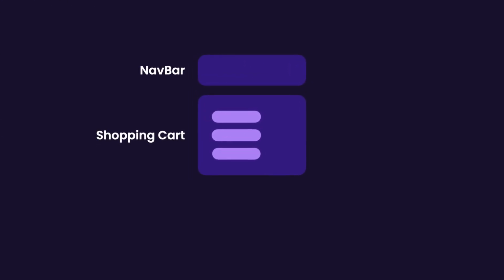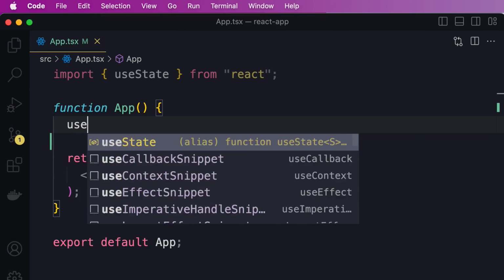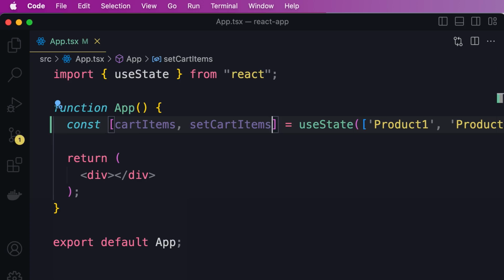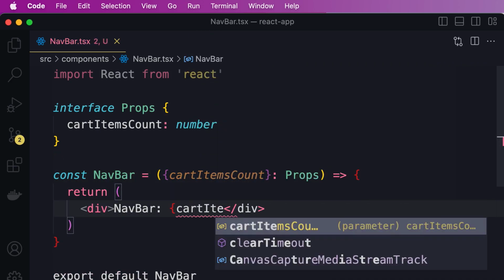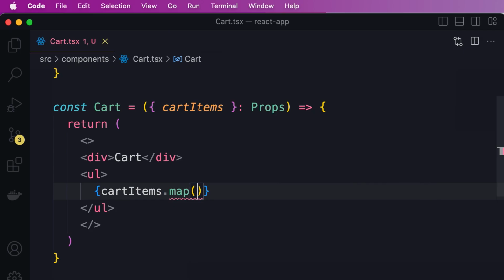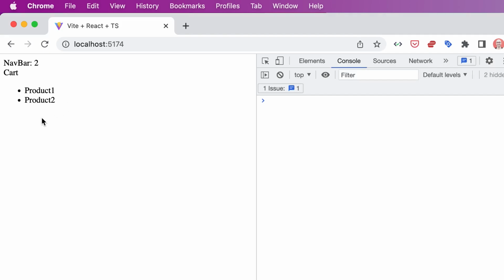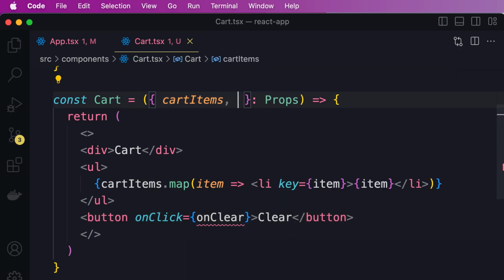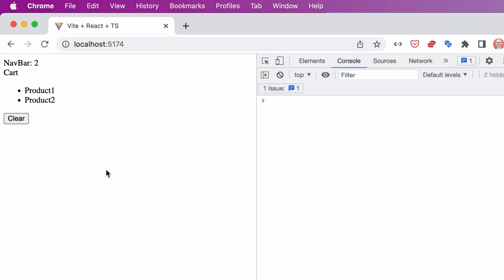44- Sharing State between Components